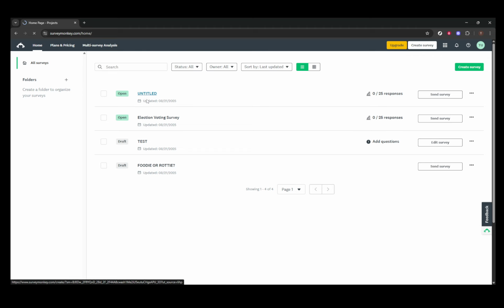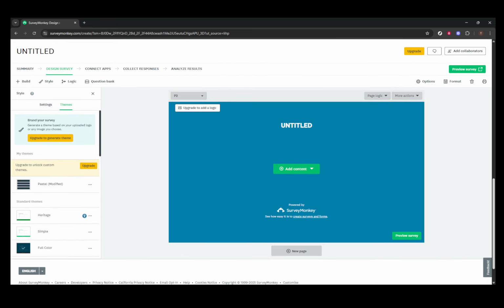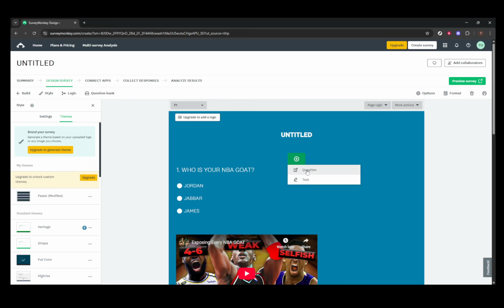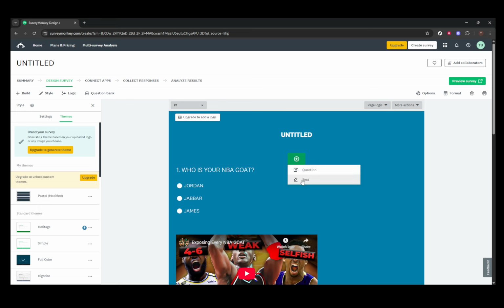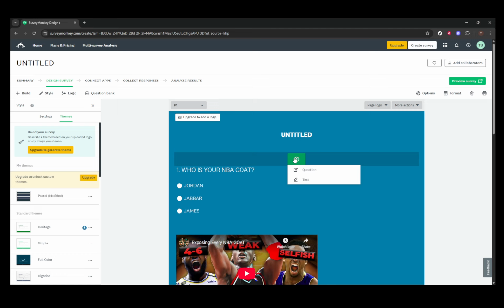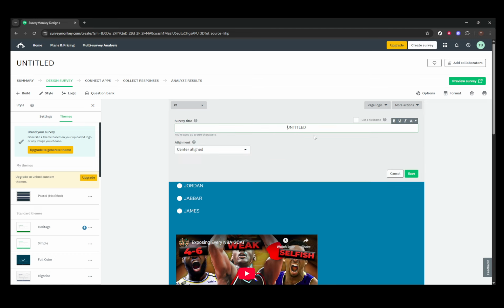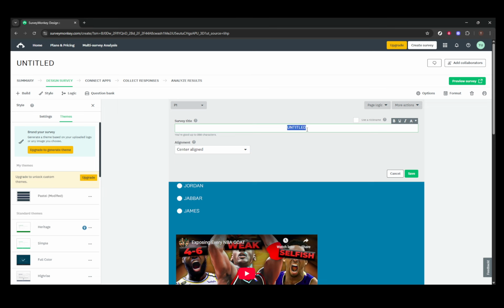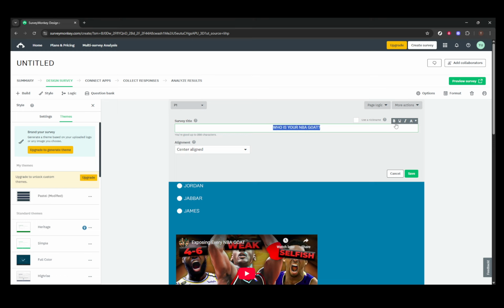How to Add Header in Surveymonkey [2026 Full Guide]